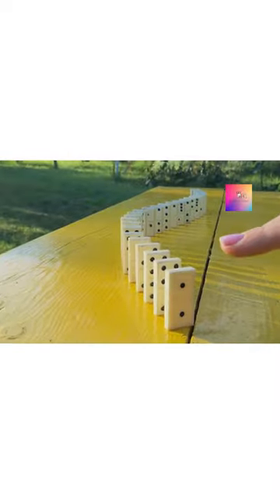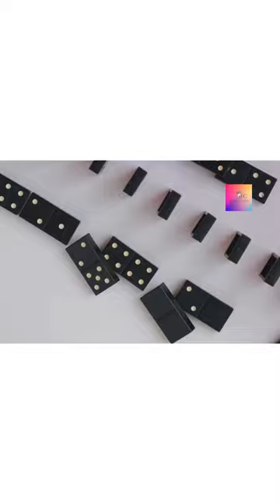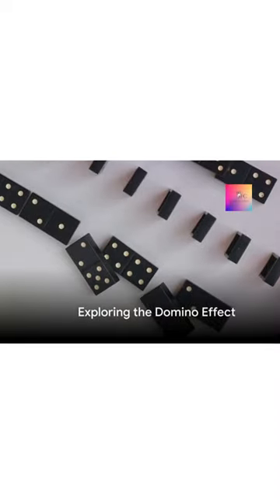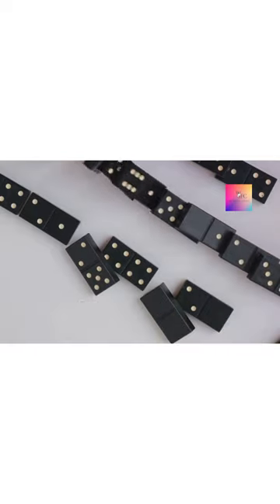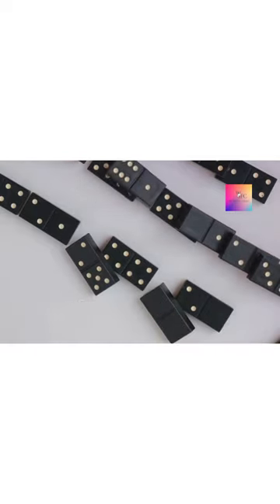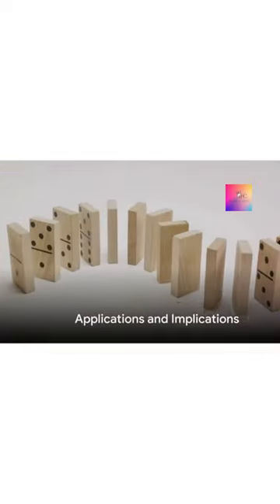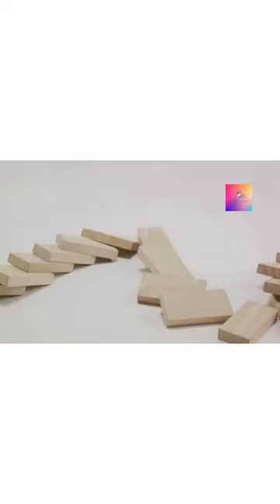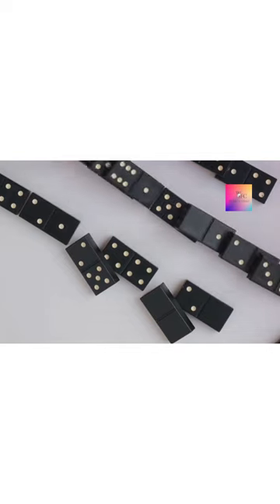Unraveling the DOMINO EFFECT: How TINY CHANGES Create MASSIVE IMPACT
In this video "UNRAVELING THE DOMINO EFFECT: HOW TINY CHANGES CREATE MASSIVE IMPACT", we delve into the fascinating concept of the Domino Effect and its profound impact on different aspects of our lives.

Join us as we explore how small changes can trigger a chain reaction, leading to significant effects in various domains. Watch as we demonstrate real-life examples and discuss the ripple effects of seemingly minor actions.
Prepare to be amazed by the power of cause and effect! Let's uncover the hidden connections that shape our world!

Video Chapters:

00:00 Introduction
00:17 Setting the Stage
00:37 Exploring the Domino Effect
01:03 Applications and Implications
01:24 Encouragement and Call to Action
01:41 End Screen